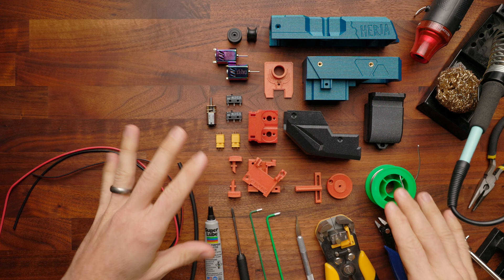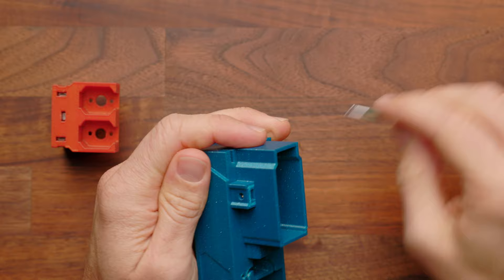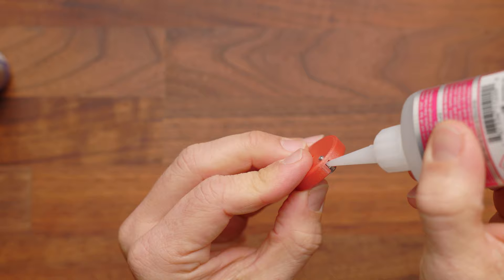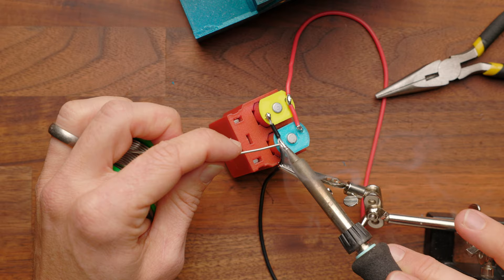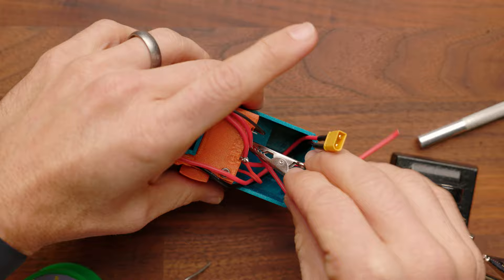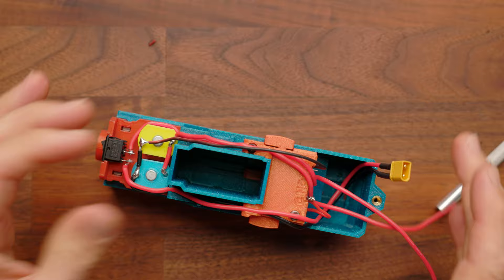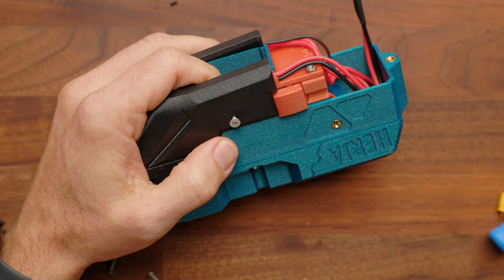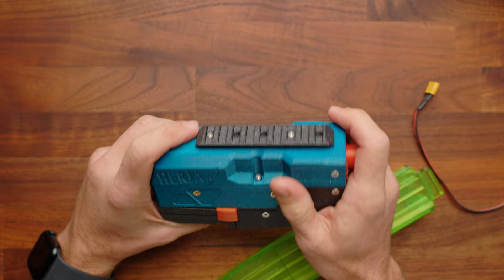BUILD GUIDE: Herja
This is the complete build tutorial for Herja, our mountable short dart side-along flywheeler blaster. Like its Norse namesake, she *devastates* in close-quarters gameplay. We'll have a full launch video published soon, but we thought we should make the build guide available sooner for those who purchased a DIY kit from us.

As always, we try our best to be as clear and consise as possible.

Want to build one for yourself or have us build it for you? It's your choice!

Do you like written instructions more than video? We'll have a full write up on our blog in just a few days!

Chapter Timecode will be completed by 12 PM tomorrow morning!
0:00 Opening
0:36 LiPo Safety Brief
1:09 Included in the Kit
2:10 Tools & Supplies Required
3:31 Let's Get Going! - Installing the Square Nuts & Detents
7:13 Installing the Motors & Flywheels
9:20 Wiring the Master On/Off
10:02 Assembling the Pusher Mechanism
13:20 Wiring the N20 Pusher Motor
14:16 Assembling the Internal Switch Mechanism
15:58 Wiring the Flywheel Motors
17:08 Installing the Flywheel Cage
17:41 Wiring the Master On/Off (cont)
18:35 Wiring the Internal Switch
20:10 Wiring the N20 Pusher Circuit
20:50 Wiring the XT-30 Battery Connector
23:03 Wiring the N20 Pusher Circuit (cont)
23:29 Wiring the Internal Switch (cont)
24:59 Wiring & Installing the XT-30 External Switch Connector
27:50 Final Blaster Assembly
28:40 Assembling the Rail Receiver
29:51 Installing the Rail Receiver
31:17 Installing the Picatinny Rail
32:06 Wiring & Assembling the External Switch
34:07 Installing the Battery & Initial Testing
35:36 Test Firing the Blaster
36:14Closing Remarks

Out of Darts, run by Luke, is a one-stop nerf-modding hobby shop. We carry all the supplies, tools, and accessories to make your modding journey easier! We create original 3D-printed blasters and mod parts with almost 100 Prusa printers. Check out our site below for guides, build lists, and resources.

Product questions?

Edited by J Perry Heun, Out of Darts Media Producer